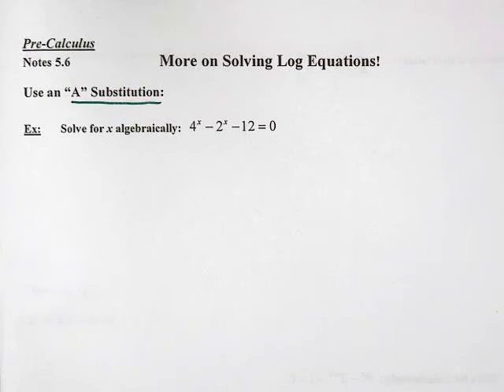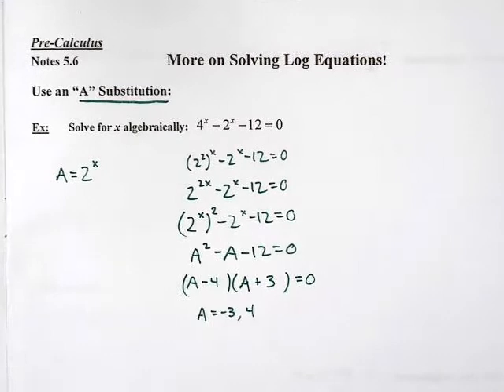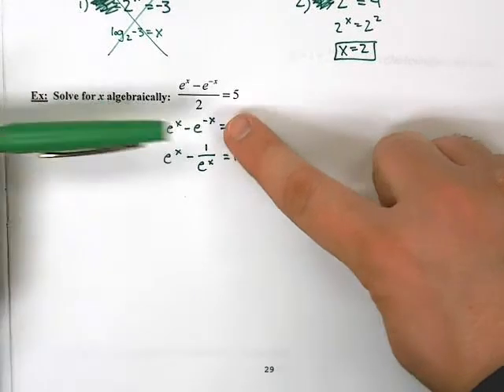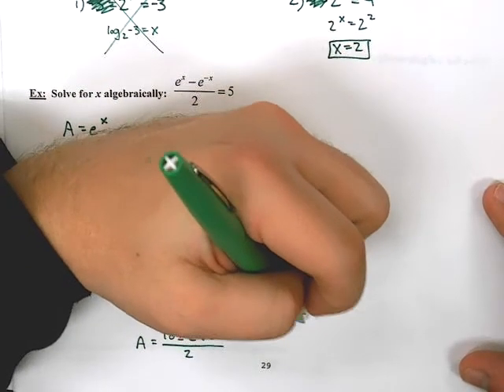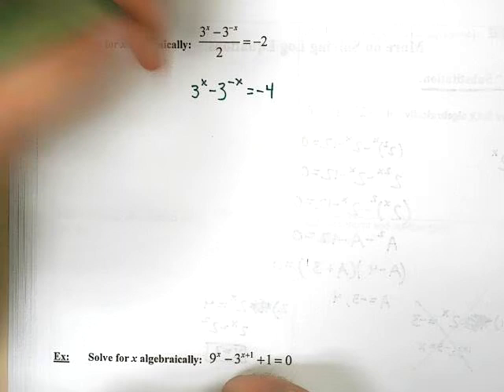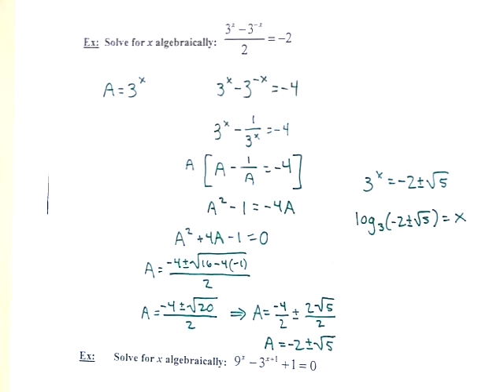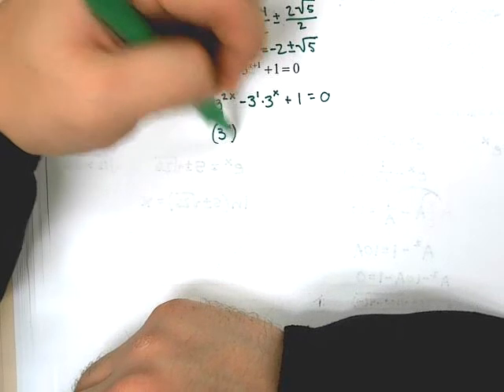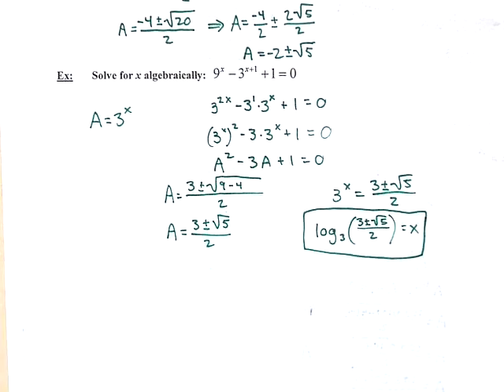Section 5.6 - Solving using "A" Substitution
Today, we focus on another method we can use to help us solve more difficult exponential/logarithmic equations